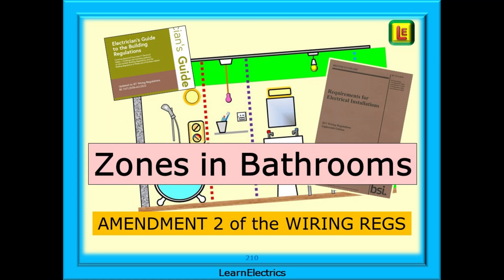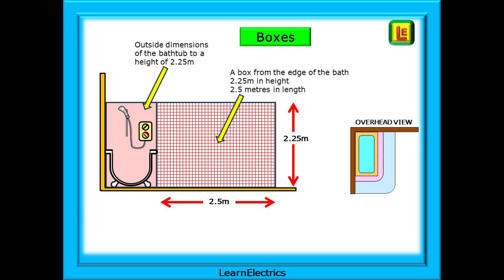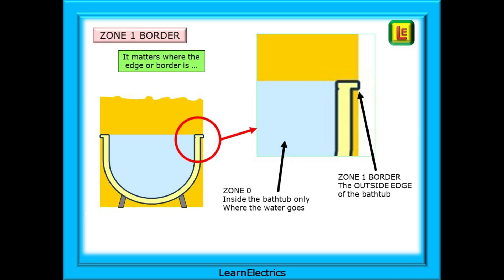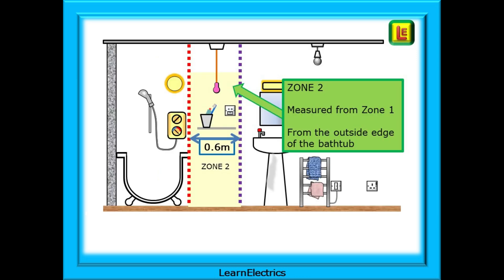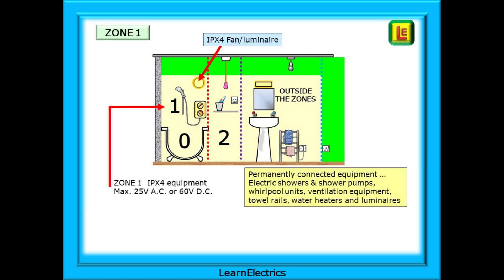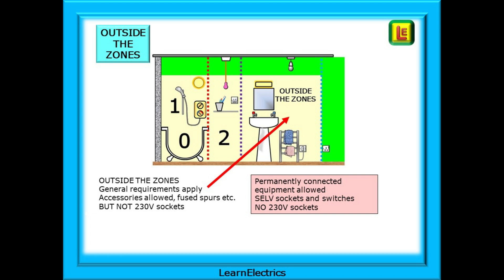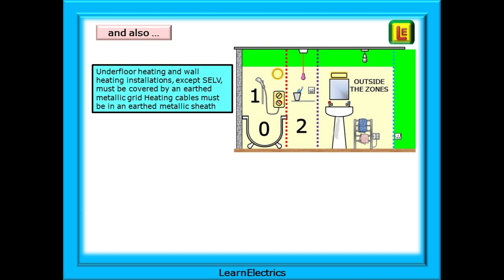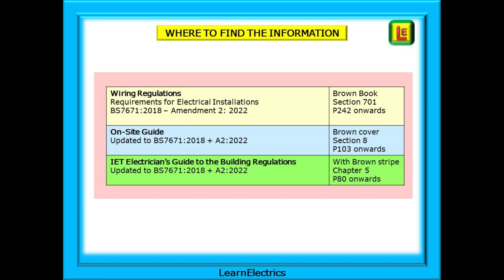ZONES IN BATHROOMS – BS7671 WIRING REGULATIONS AMENDMENT 2 – CONFORMING TO PART P & THE REGULATIONS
This video is about the zones for electrical equipment and accessories in bathrooms, as updated by Amendment 2 of the Wiring Regulations.

Amendment 2 of the 18th edition is the brown book and page numbers here, reference this book.

There are some small changes between the Amendments and we cover the relevant ones here.

We also point out where 18th Edition exam questions may catch you out with the changes. Bathroom zones questions will almost always appear in electrical exams and assessments where domestic circuits are part of the course.